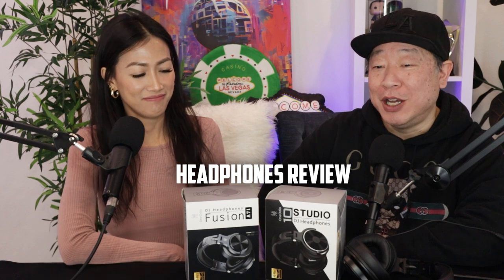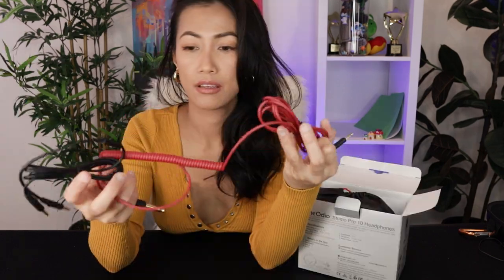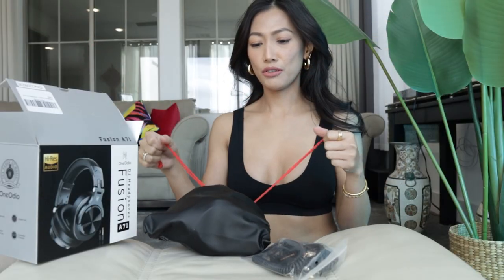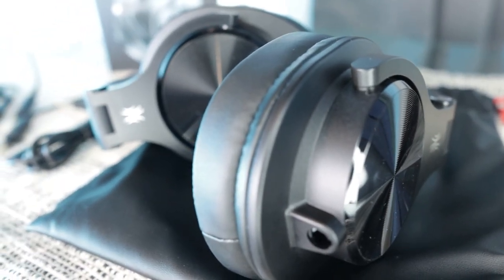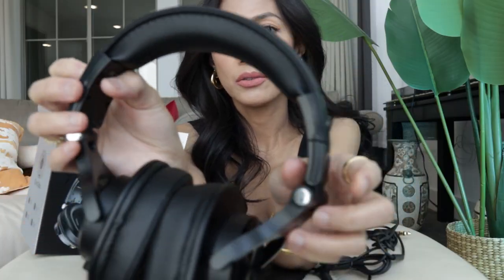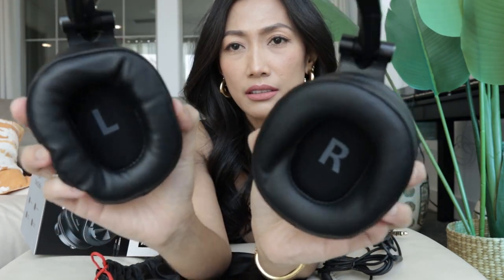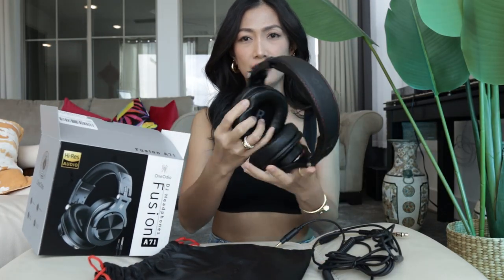Best Budget Headphones - OneOdio Review Studio A71 vs Pro 10 DJ Headphones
Same price, but what's the difference between these two models?